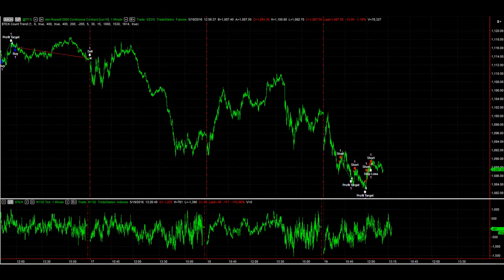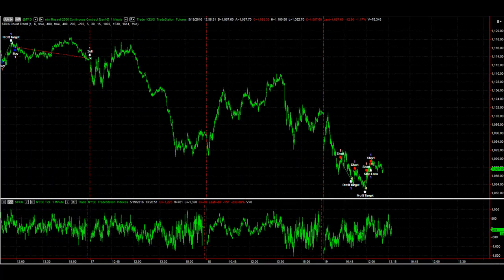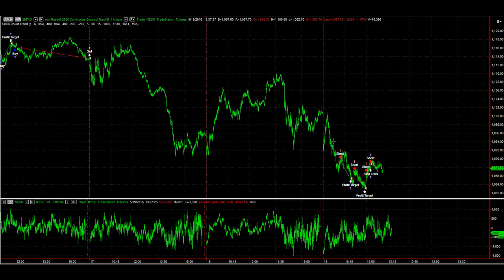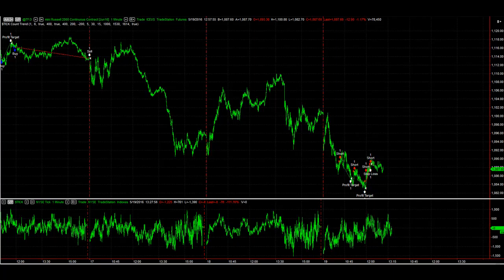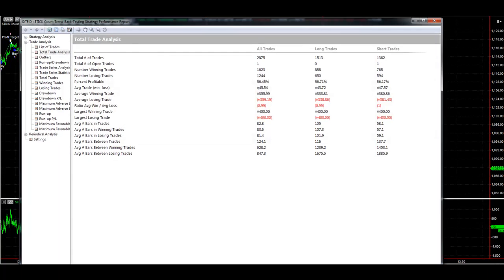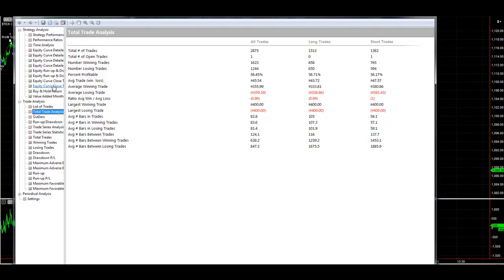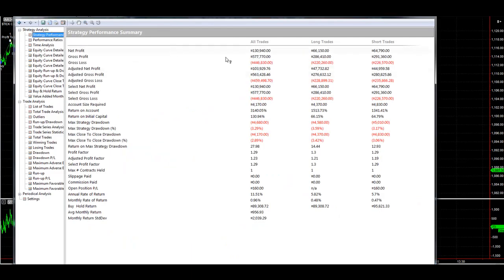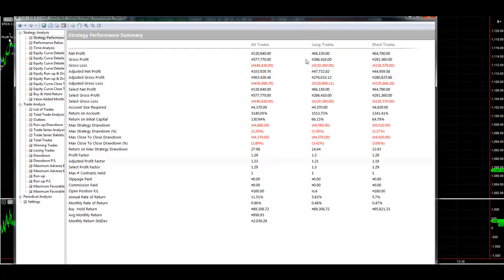Tick Count Trend E-mini Russell Trading System In MultiCharts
This strategy works in Tradestation, NinjaTrader, and MultiCharts and uses the NYSE TICK to help determine the trend. Futures and forex trading contains substantial risk and is not for every investor. An investor could potentially lose all or more than the initial investment. Risk capital is money than can be lost without jeopardizing ones' financial security or life style. Only risk capital should bused for trading and only those with sufficient risk capital should consider trading. Past performance is not necessarily indicative of future results.